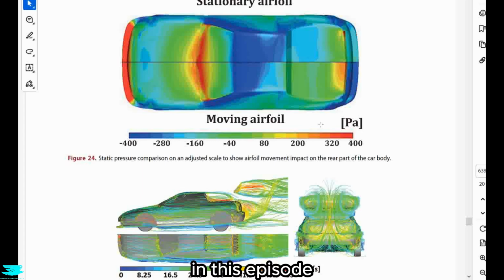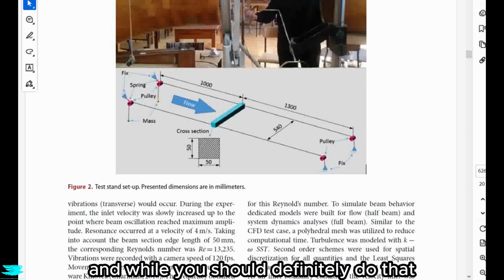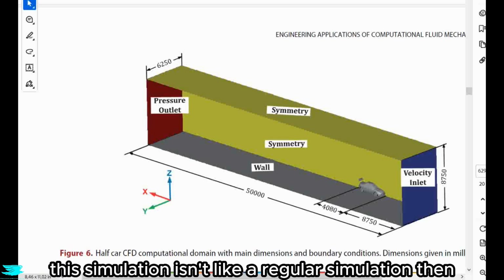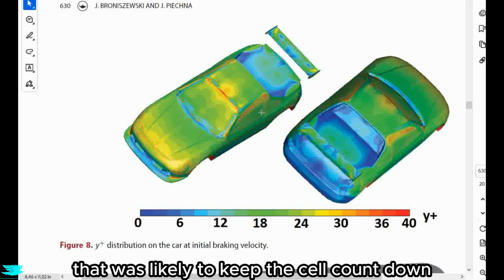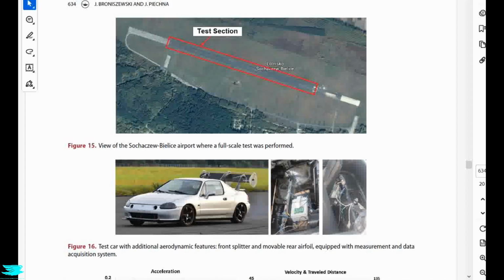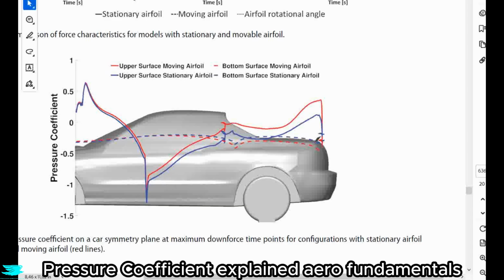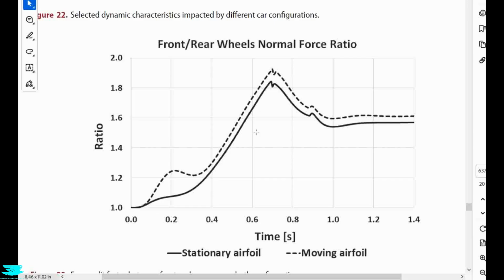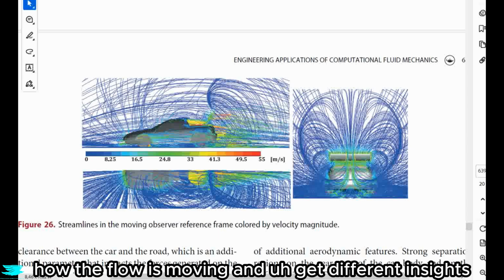How Braking Affects A Car's Aerodynamics Podcast 223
Car aerodynamics during braking